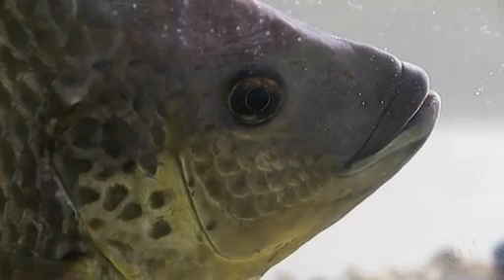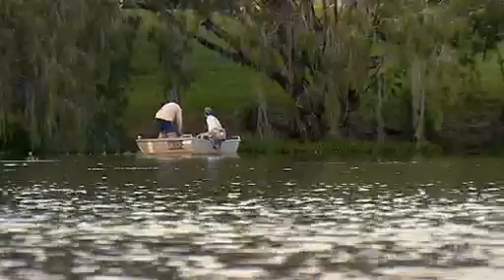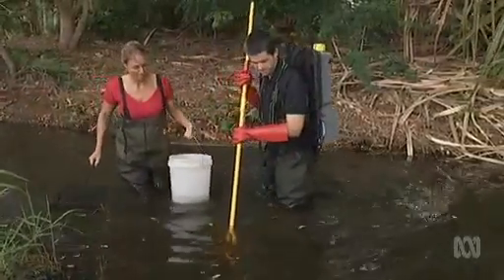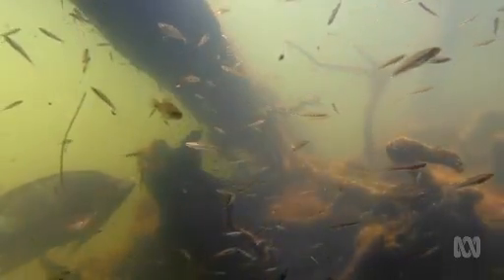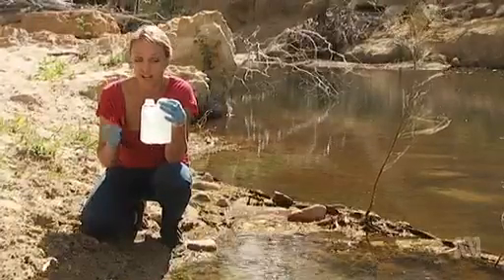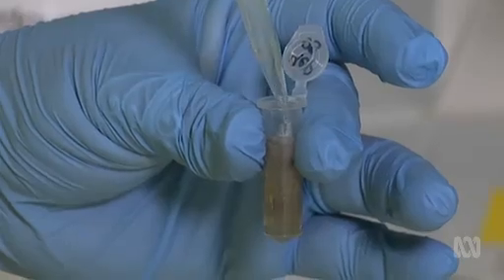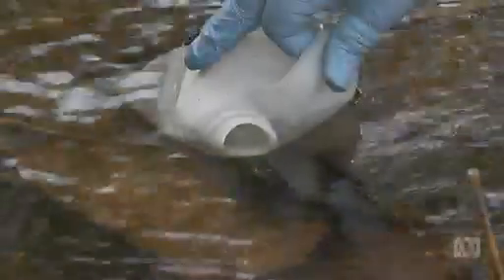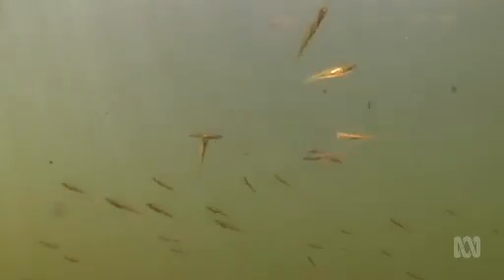Early detection of invasive tilapia using new eDNA technique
This Catalyst episode was aired on 6th November on ABC. It features TropWATER researchers Damien Burrows and Dean Jerry who talk about their exciting research using environmental DNA technology to detect invasive Tilapia in waterways.